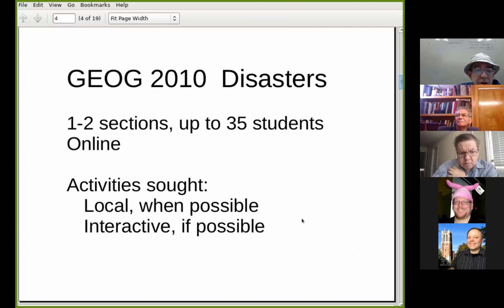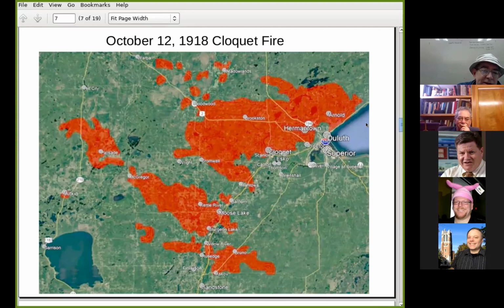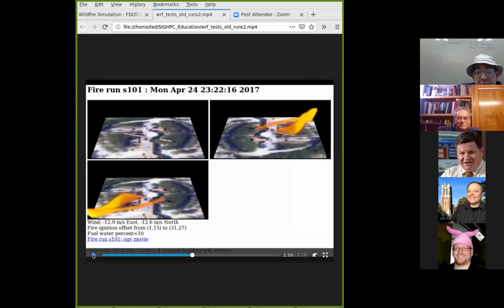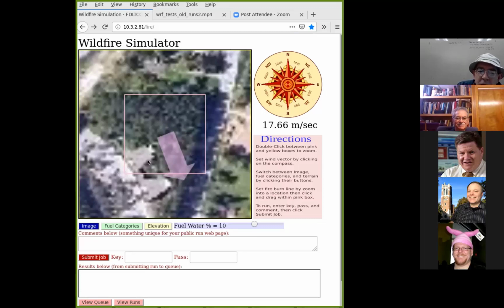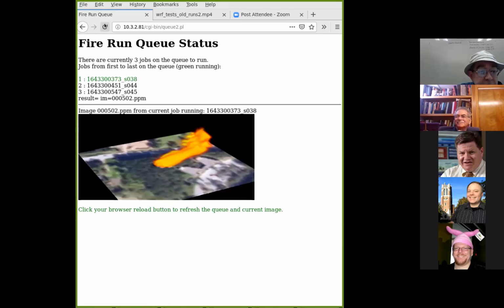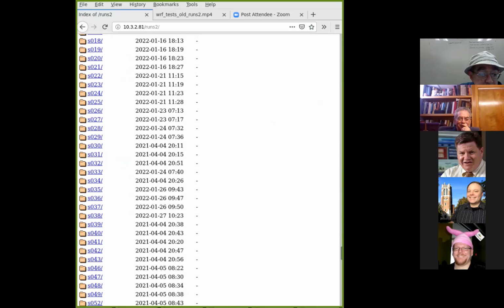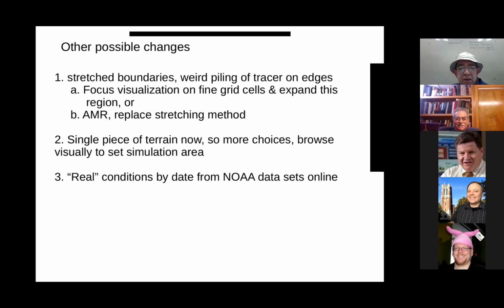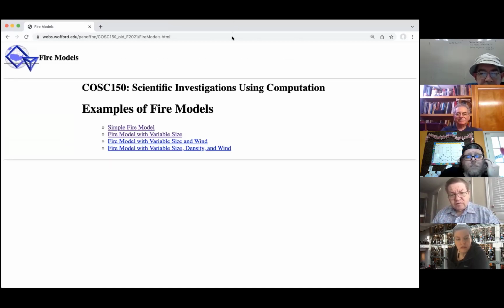Student Simulations of Local Wildfires in a Liberal Arts Geography Course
Wildfire simulations are developed for interactive use in online geography classes under the course title "Disasters." Development of local capability to design and offer computational activities in courses at a small, rural college is a long-term activity based on integrated scientific research and education efforts.